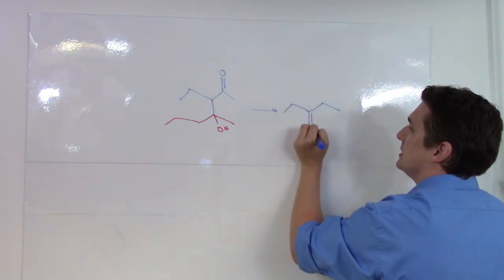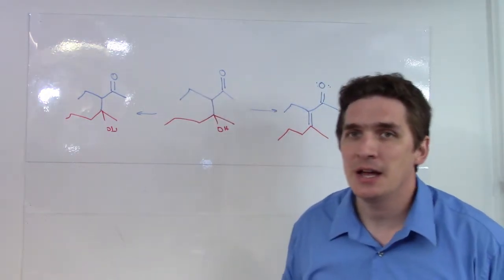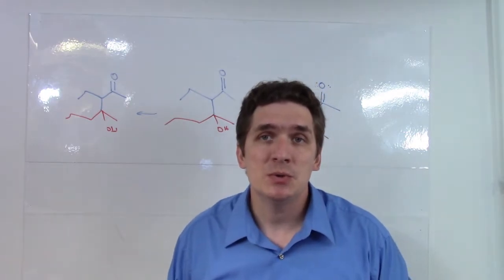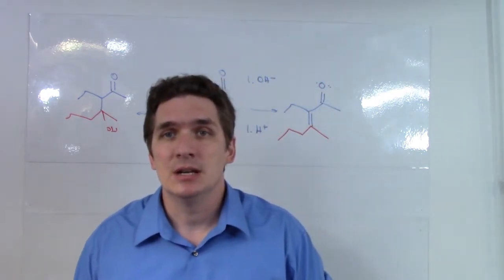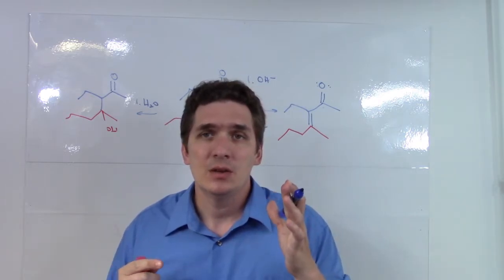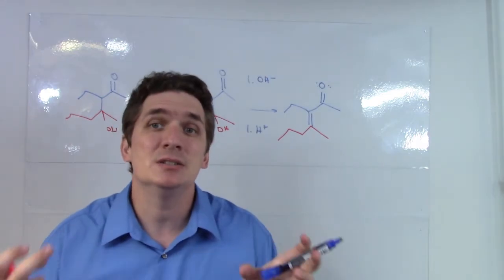Aldol Condensation vs Addition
Part two - favoring addition versus elimination